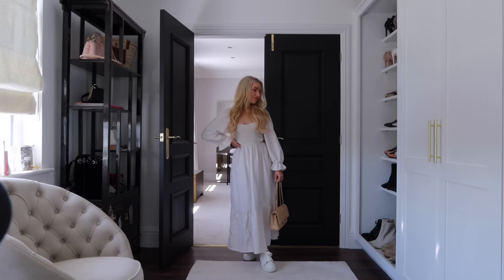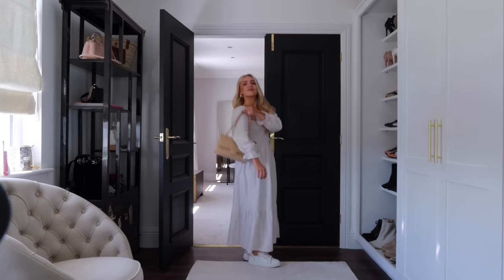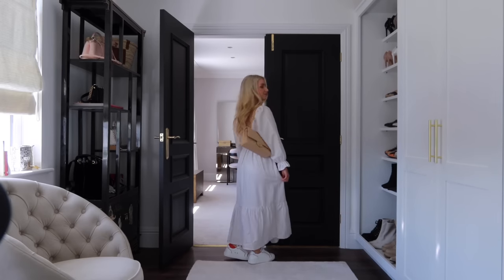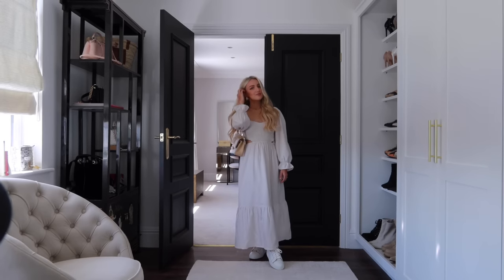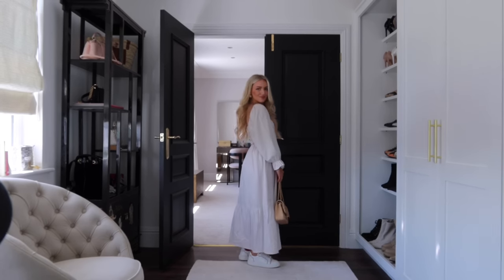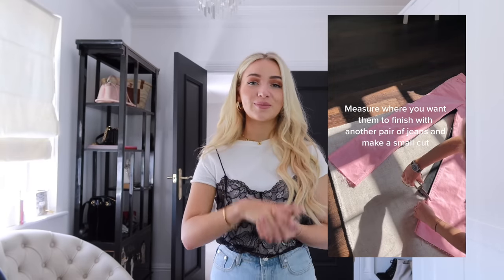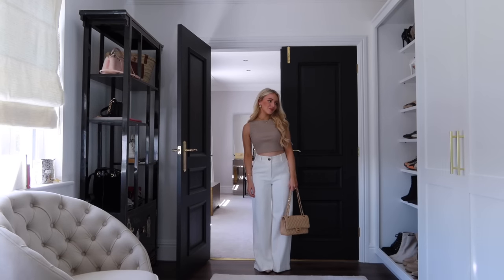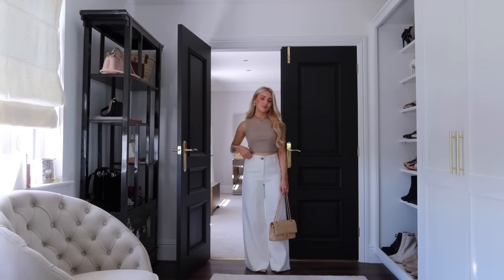MOST FLATTERING Styles For PETITES! Style tips for 5'3 and under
Hey everyone! Today's video is about the most flattering styles for petites! This cover fashion and style tips if you're short, perfect if you are 5'3 and under!